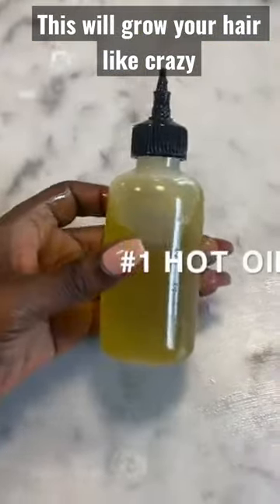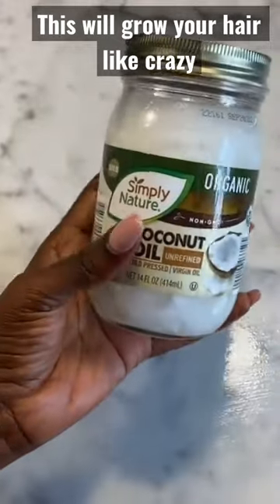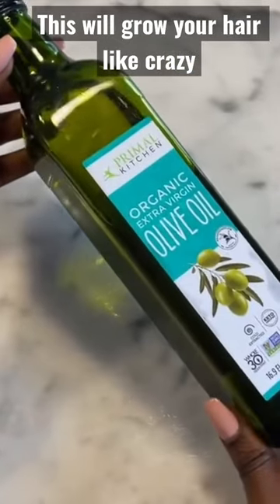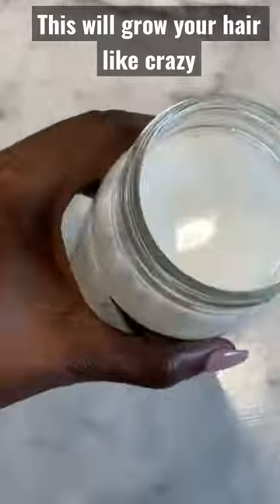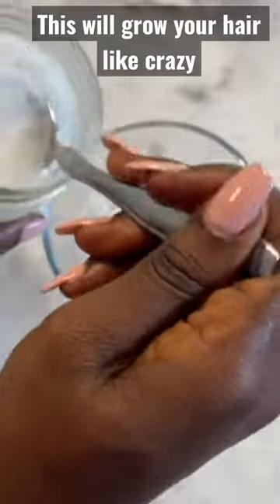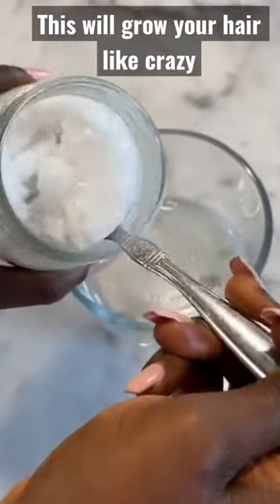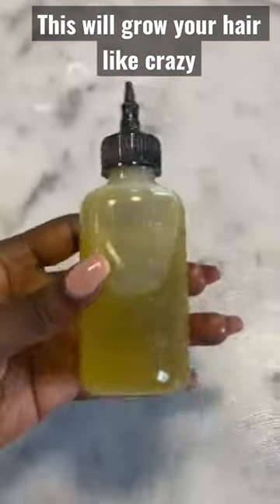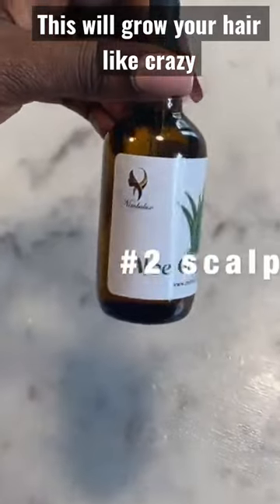Two ways to use oils to grow your hair like crazy. Watch the full video here 👇🏾￼